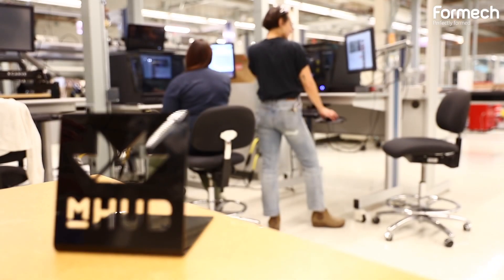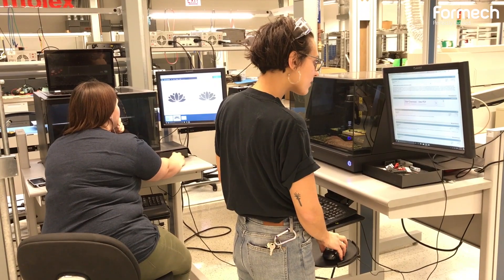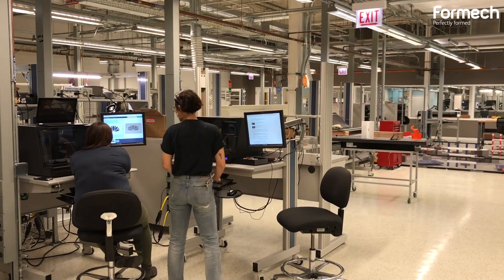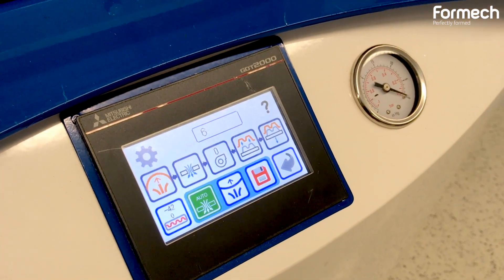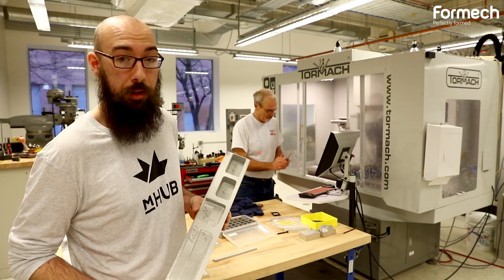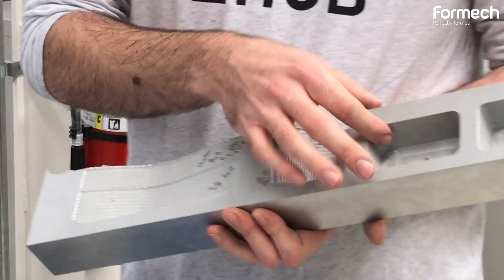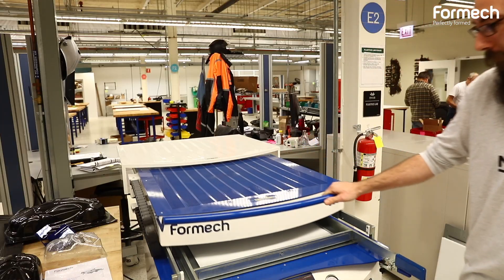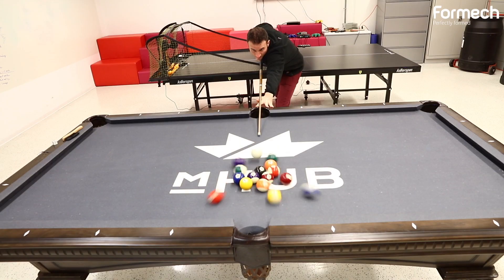Product Development with Formech's 686 at mHub Chicago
mHub Chicago is an innovation center for product developers, entrepreneurs, engineers, and others alike! mHub was founded to encourage and foster early innovation and guide individuals through the entire process from concept to physical product.

The Formech 686 floor-standing vacuum forming machine perfectly supplements the wide range of equipment within mHub Chicago's 63,000 square foot innovation center.